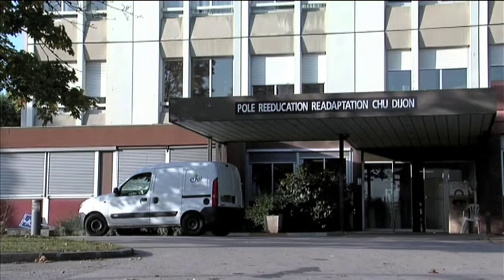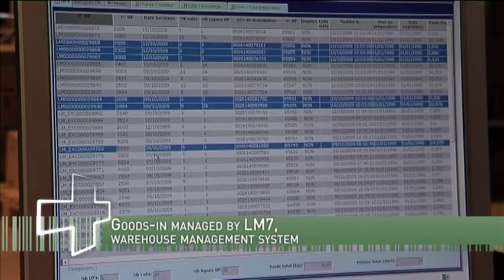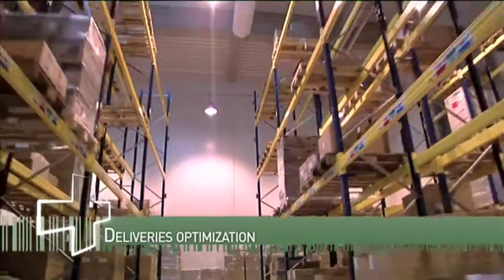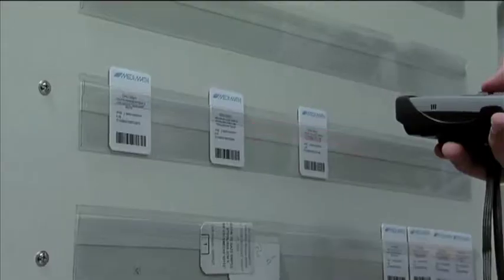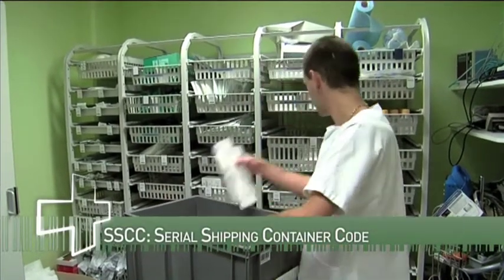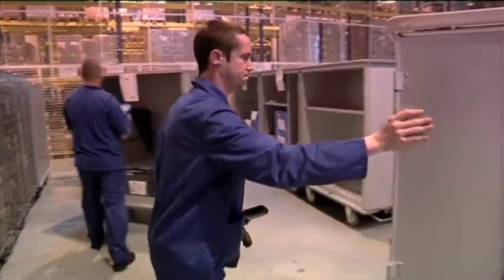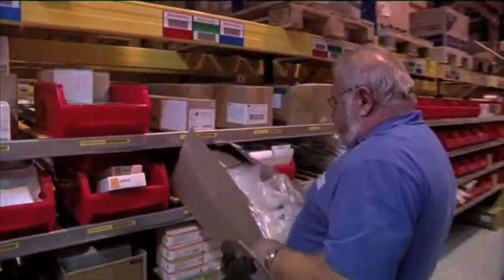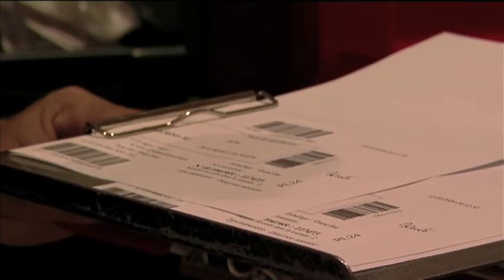GS1 France & Hospital Traceability Platform in Dijon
The university hospital CHU Dijon in France has recently set up a traceability platform based on GS1 Standards, to track product data from receiving the products until their administration or usage. The project was supported by GS1 France.